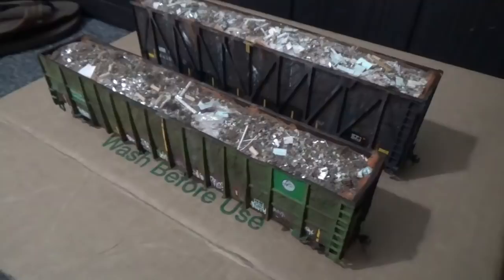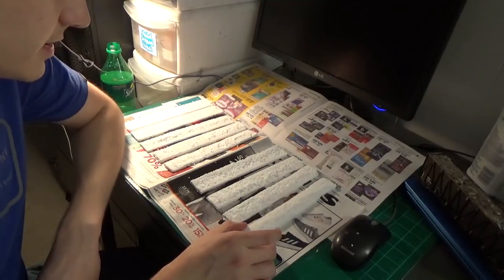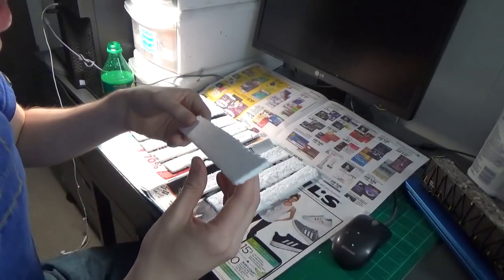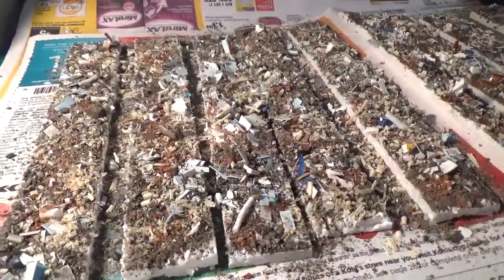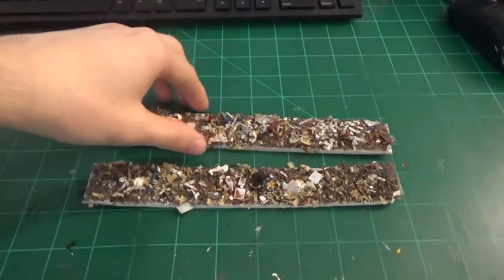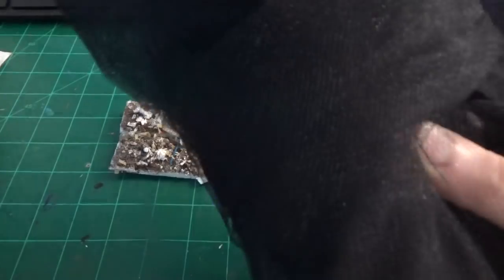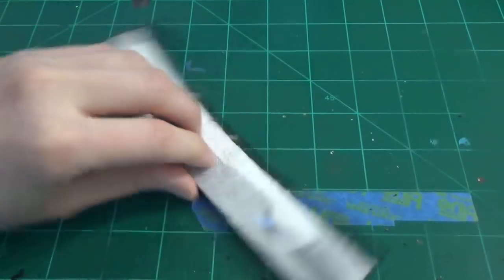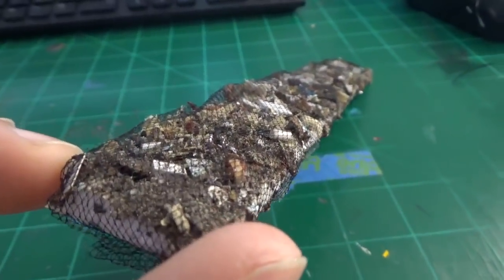***HOW TO: Make C&D Garbage Loads For HO Gondolas! ***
So everyone has wanted to see a video on my new methods for making C&D trash loads.   This video covers all my techniques, and materials I use to make them!